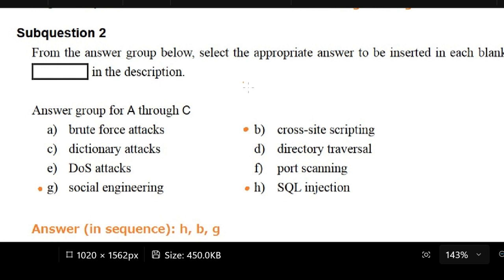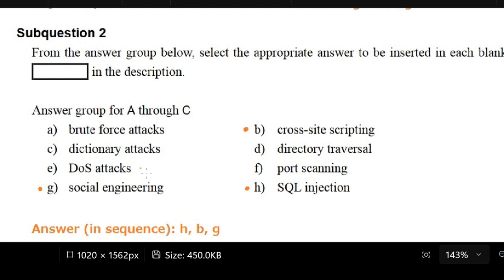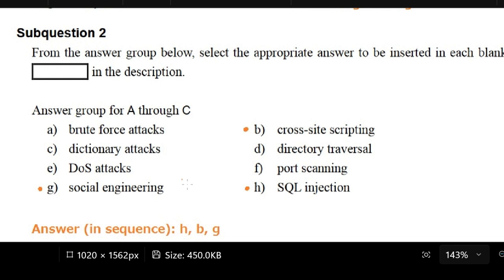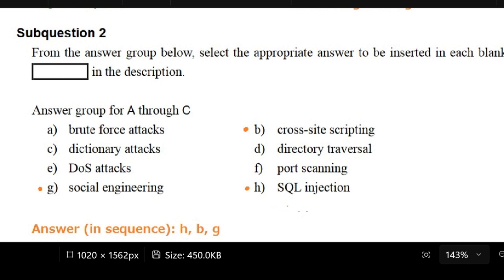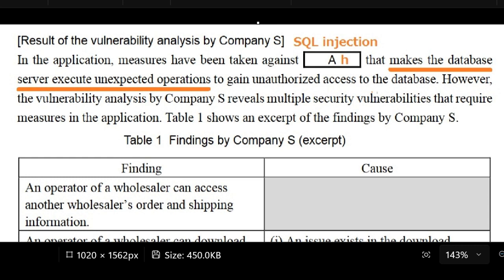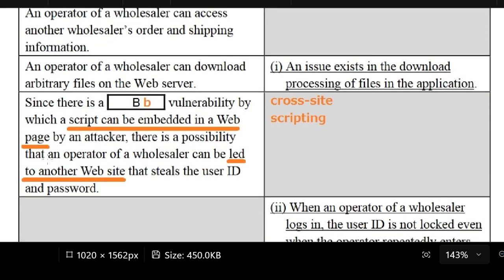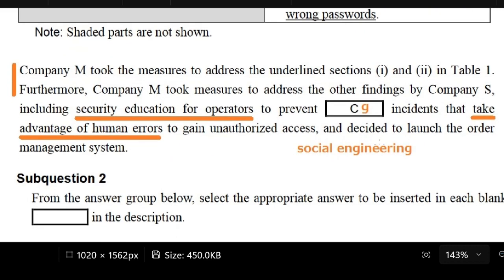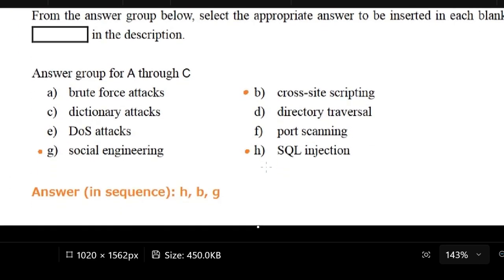PhilNITS Oct 2022A FEA1-SQ2-BQABC: Security Vulnerability Analysis? | Answer with Explanation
Oct 2022A FEA1-SQ2-BQABC: Security Vulnerability Analysis? | Answer with Explanation